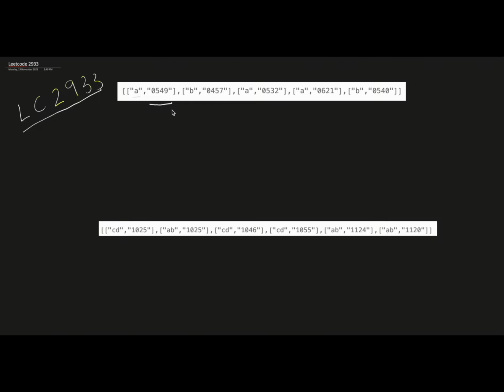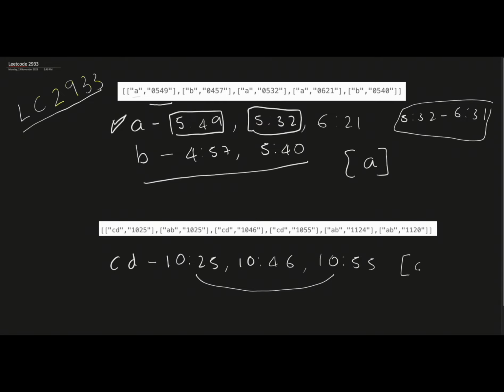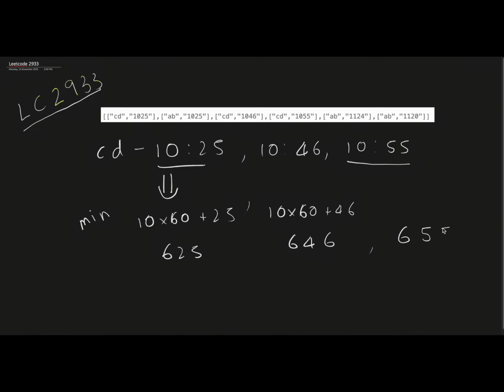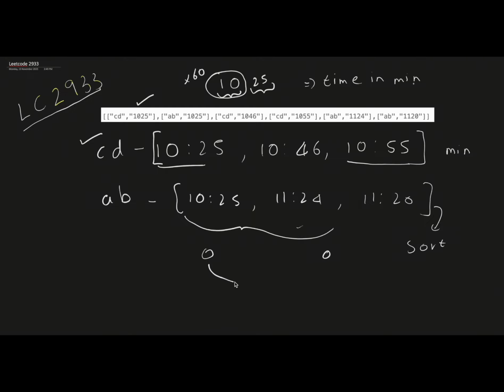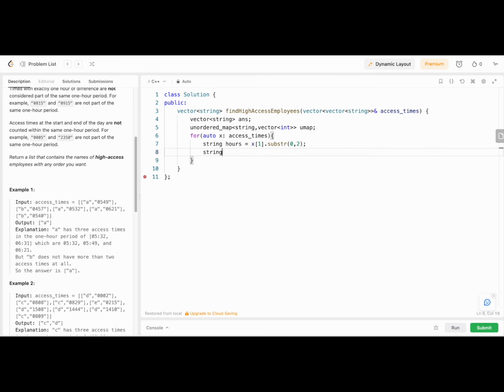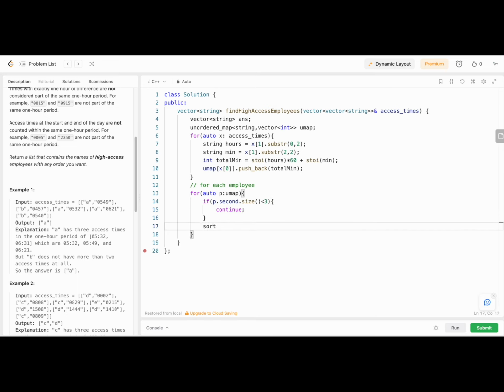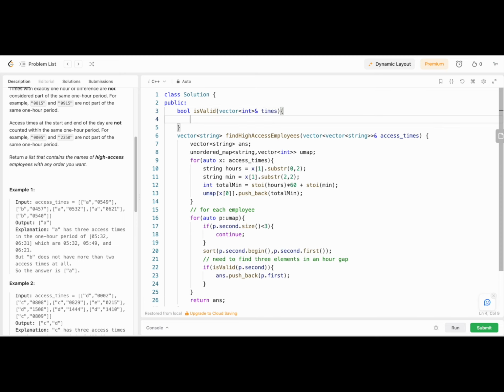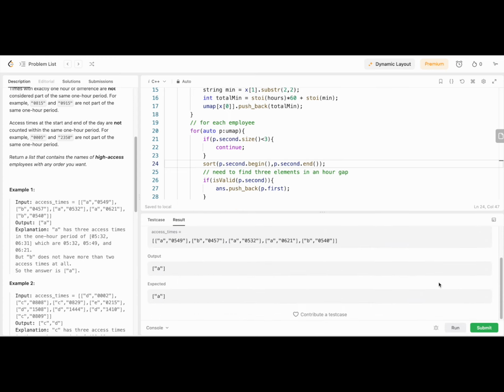Leetcode 2933 High access employees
Medium level question solving using maps and vectors in C++